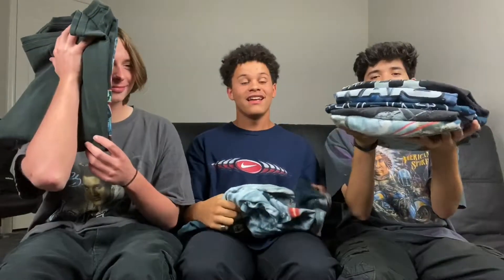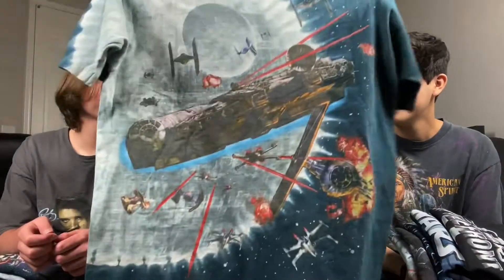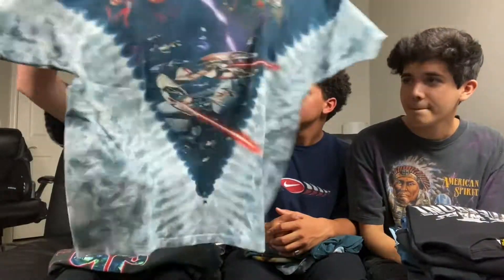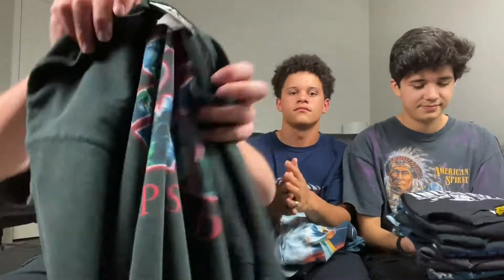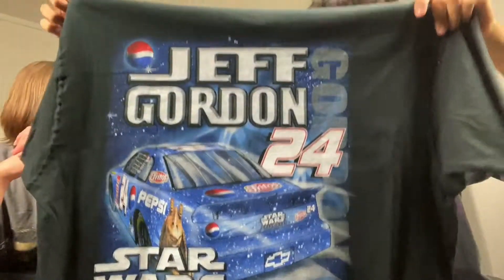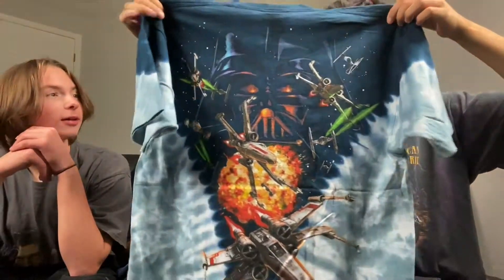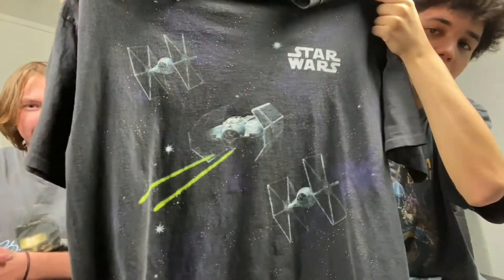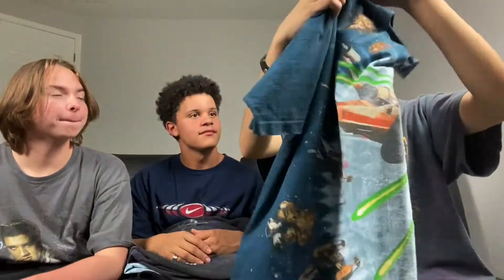Our Vintage Star Wars Shirt Collection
In this video, we showcase all of the vintage Star Wars T-shirts that we own. We got some of the classics in here like some Star Wars x Liquid Blue all over print shirts. These shirts are so beautiful and we consider some of these pieces to be works of art. Star Wars shirts are special to us because they are what got us into collecting vintage in the first place.